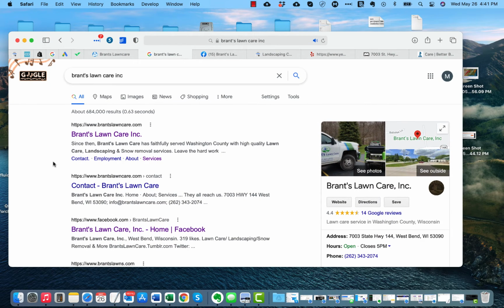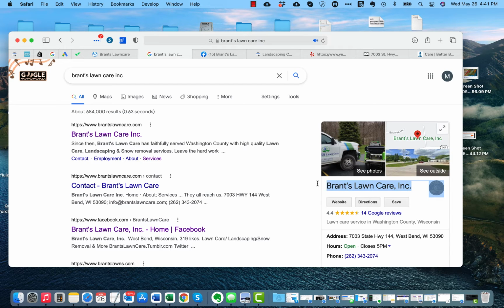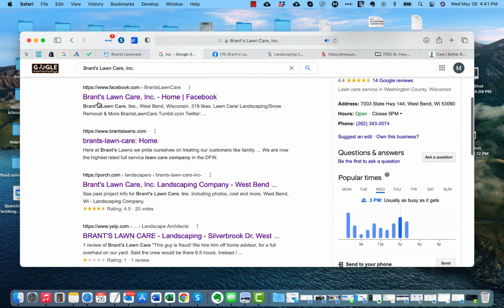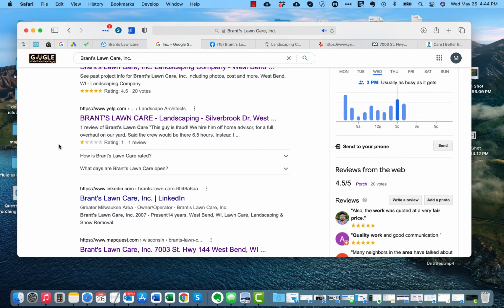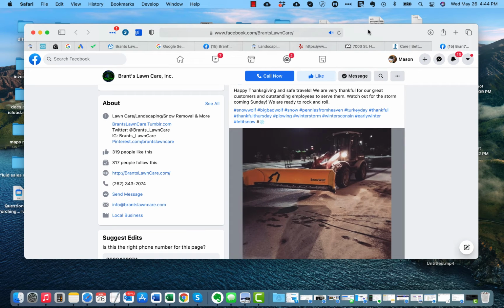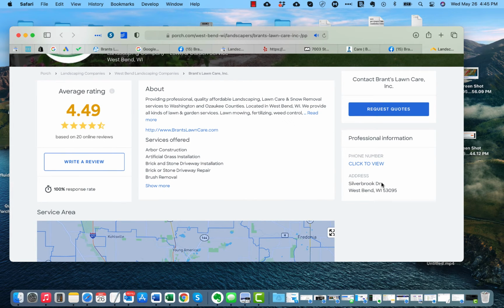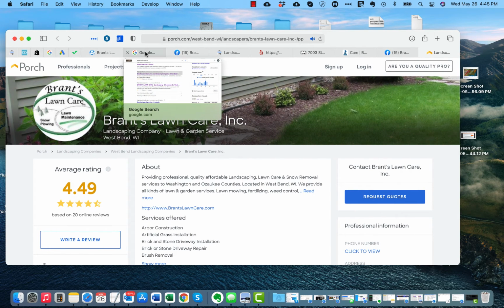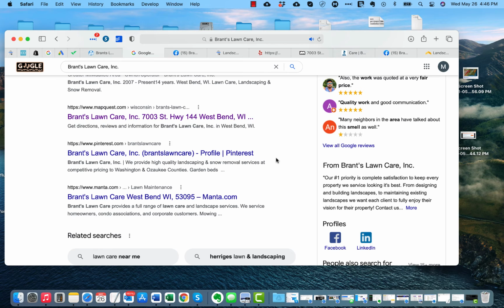Traffic Killer NAP Consistency